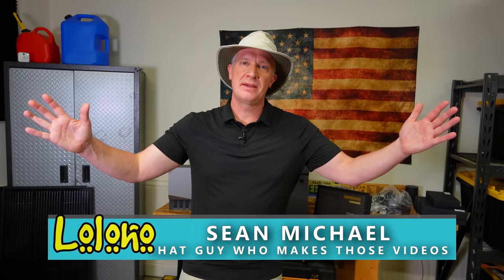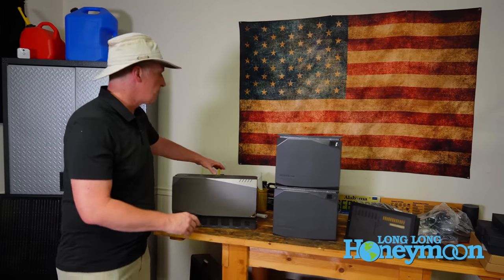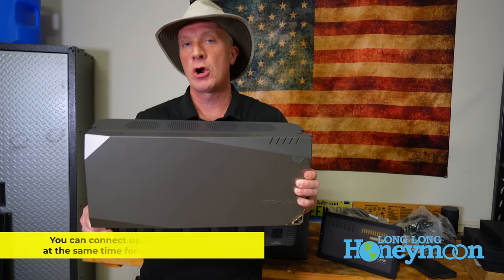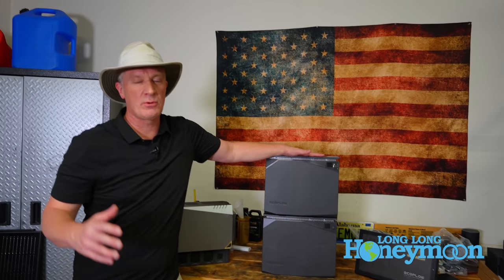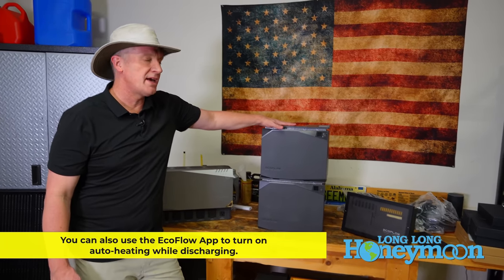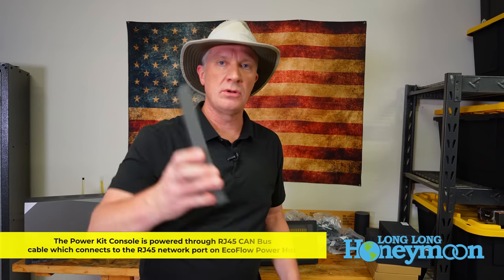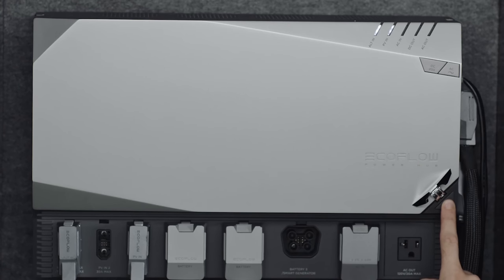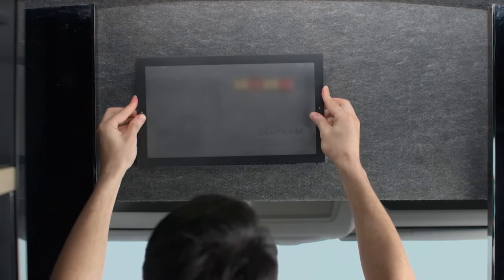EcoFlow Power Kit -- Complete Solution for RVs & Tiny Home Builds